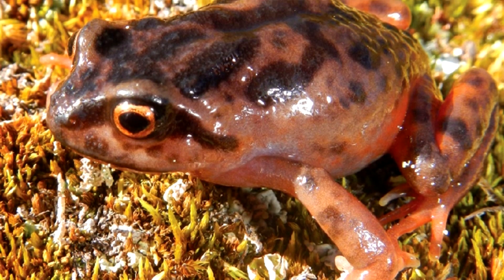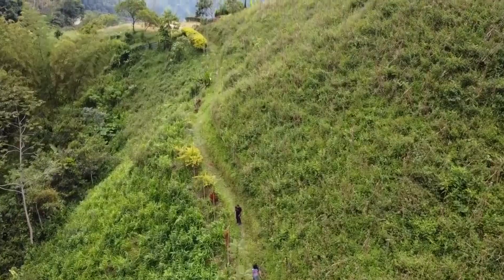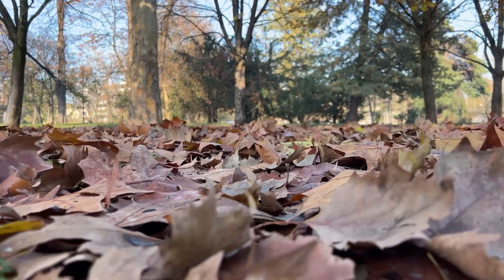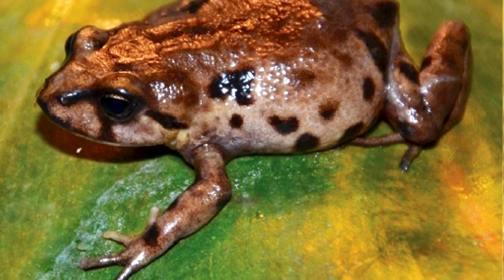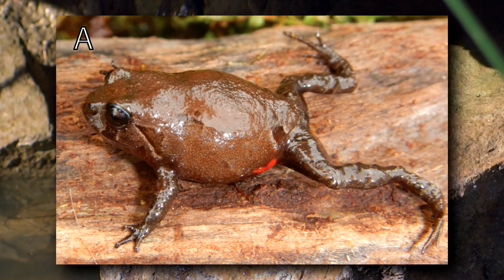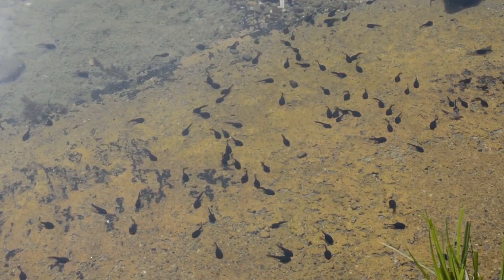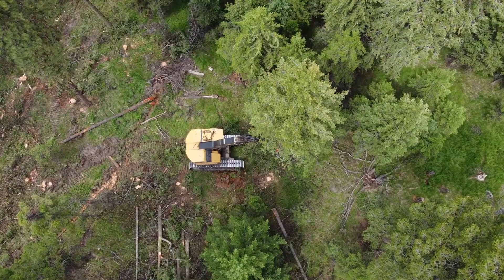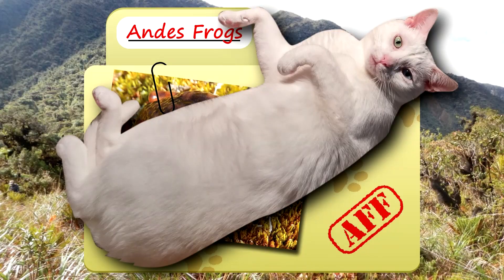Andes Frog Facts: Frogs WITHOUT Tadpoles 🐸 Animal Fact Files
Andes frogs (genus: Phrynopus) are frogs that lay eggs that directly develop into froglets. They're frogs without tadpoles! Learn more Andes frog facts on this Animal Fact Files episode!

Scientific Name: Genus - Phrynopus
Range: Andes mountains (mostly Peru)
Habitat: cloud forests, grasslands, etc.
Size: less than 2 inches (5 cm) long
Diet: not listed
Threats: habitat loss
Lifespan: unknown

Andes Frog HABITAT 0:00
Andes Frog APPEARANCE 0:36
Andes Frog NO EARS 1:15
Andes Frog THREATS 1:47